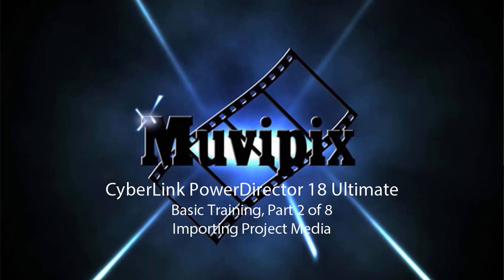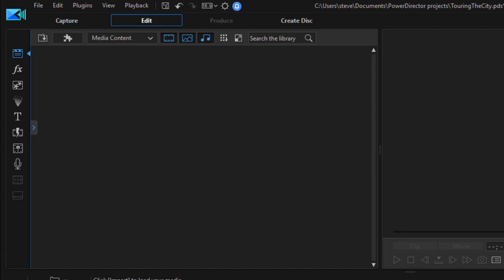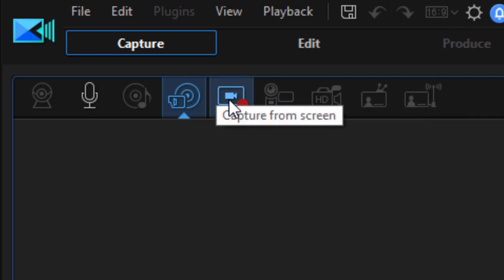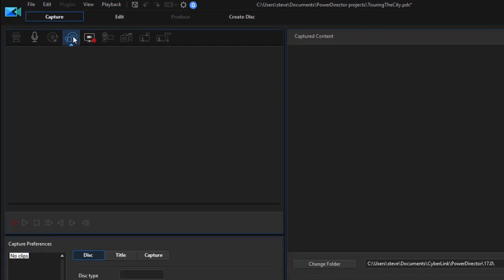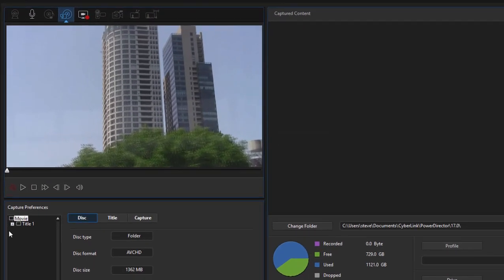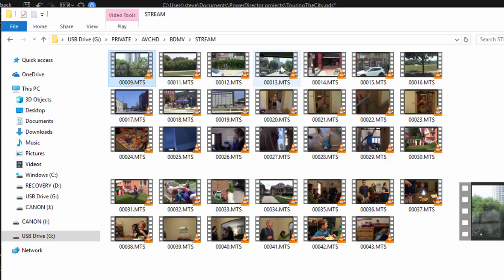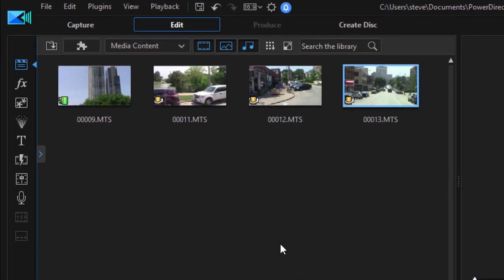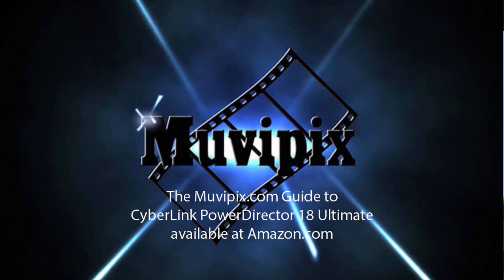PowerDirector 18 Basic Training, Part 2 of 8